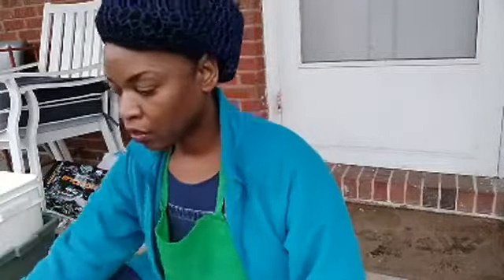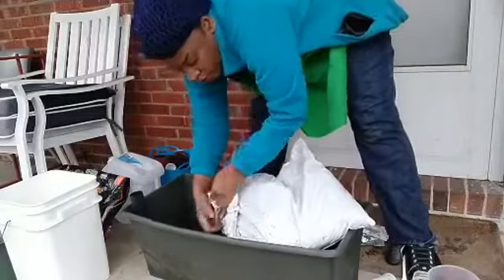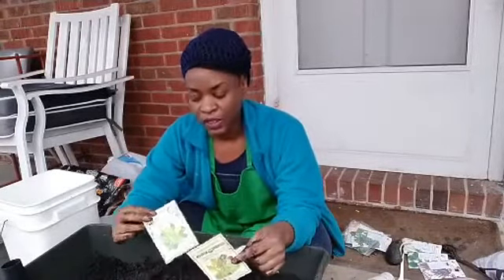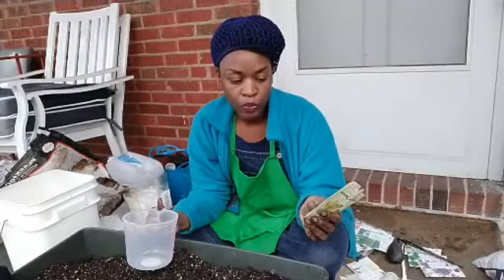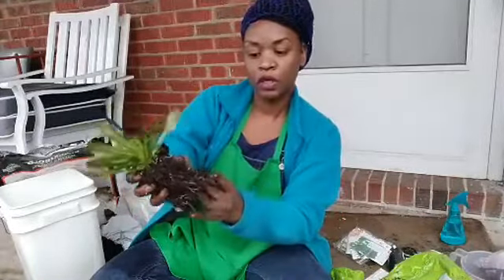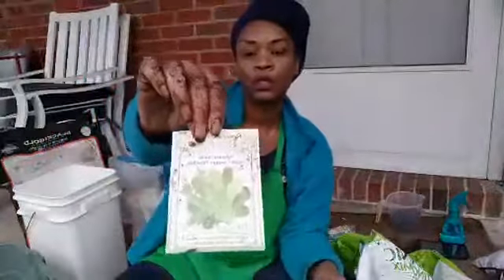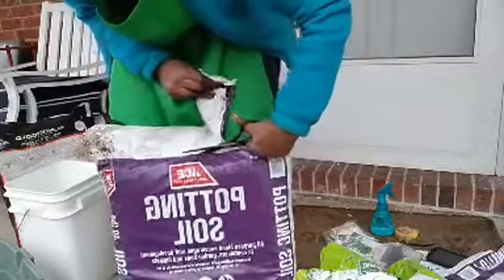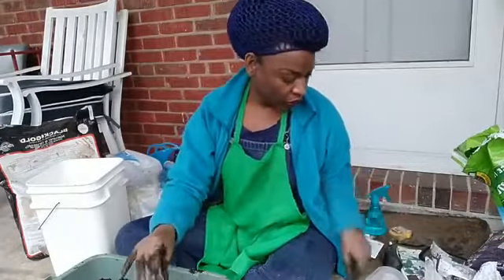Small and Medium Container Gardening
Taught by certified Master Gardener and certified Permaculture Designer, Crystal Forman, MPH, MHA of Holistic Wellness and Health.